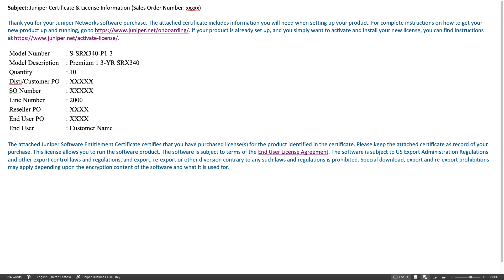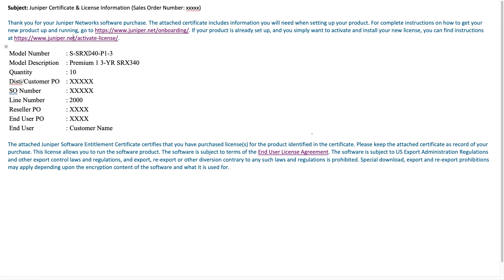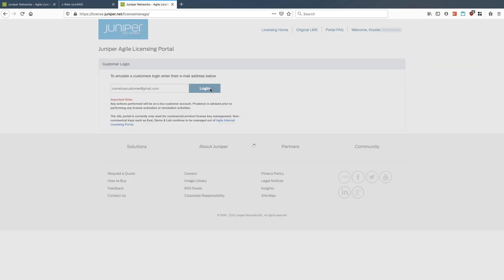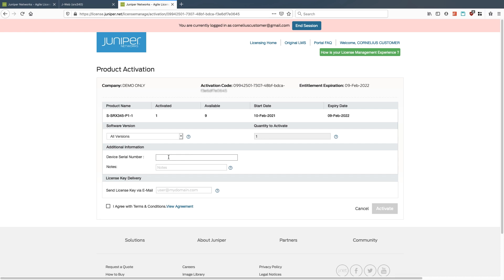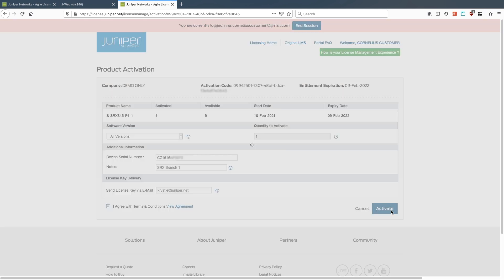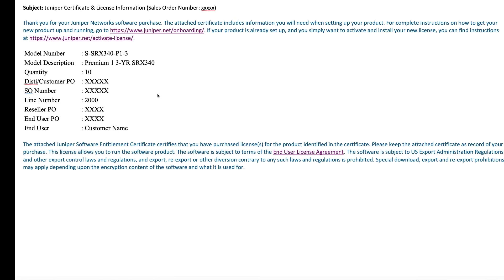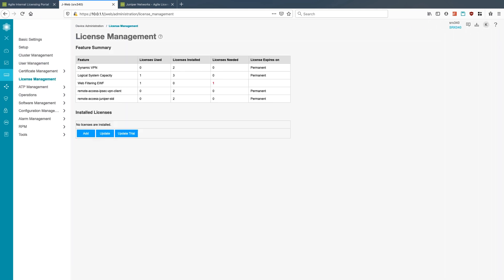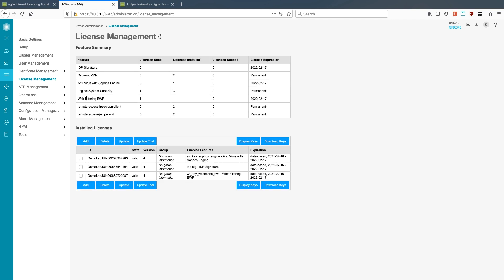Juniper Agile Licensing (JAL) License Activation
Use this video for a walkthrough of the Juniper Agile Licensing (JAL) license activation and basic management using the J-Web interface.